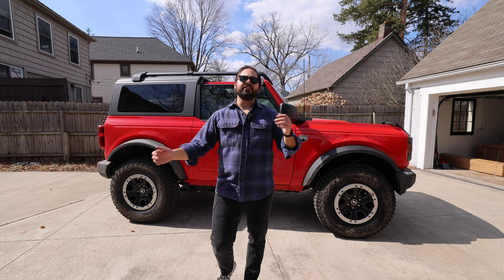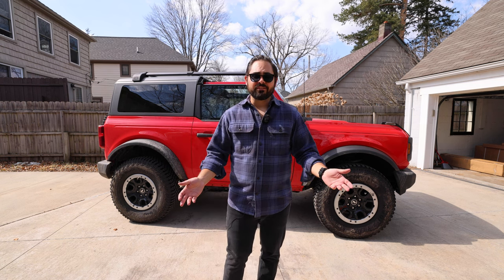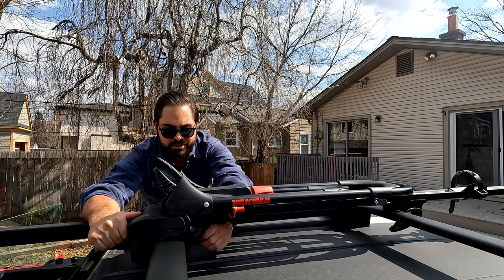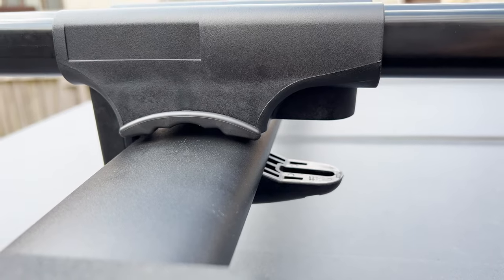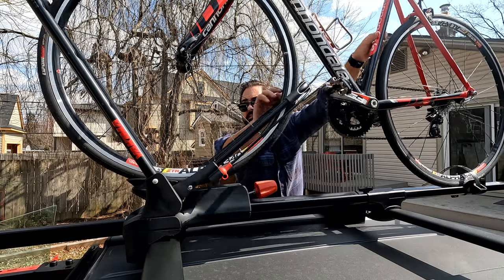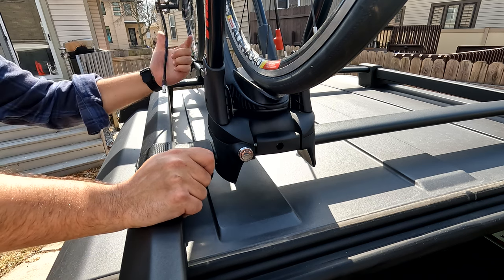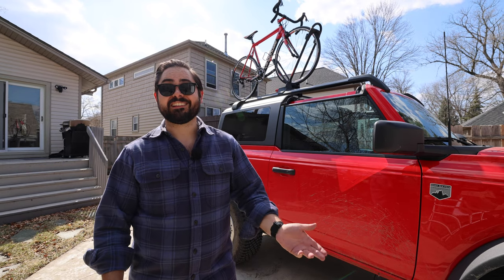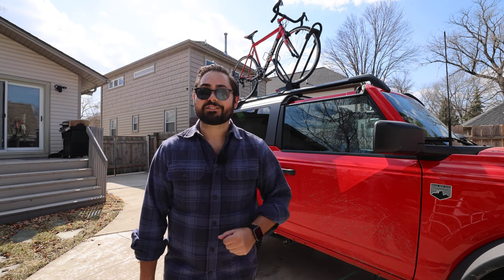Best Bike Rack For Ford Bronco & Sport - Yakima FrontLoader Bike Rack Installation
I picked up a Yakima FrontLoader Bike Rack to install onto my 2022 Ford Bronco because I simply don't have the space to put my bike inside. In today's video I show you (not just Bronco owners) how to install the Yakima FrontLoader Bike Rack.

00:00 Burtoni Motors Introduction
00:15 Ford Bronco Introduction
00:30 Yakima FrontLoader Roof Rack
01:05 Yakima FrontLoader Unboxing
01:20 Why Did I buy a Yakima FrontLoader Bike Rack?
01:58 Installing the Yakima FrontLoader Bike Rack
04:10 How to Adjust Yakima FrontLoader Bike Rack for different wheel sizes
04:42 How to load a bicycle
05:50 How to install Yakima Lock for FrontLoader
07:35 Video Wrap-Up